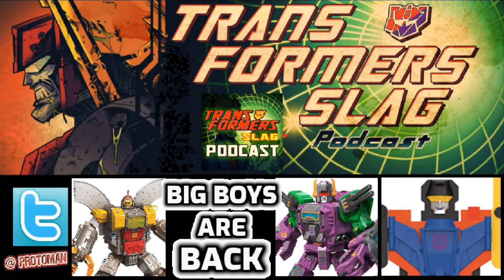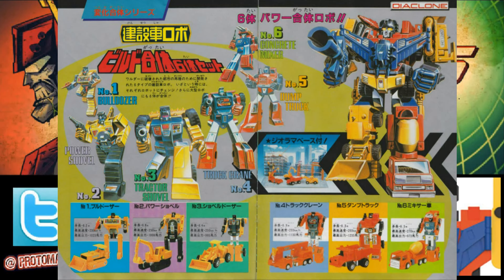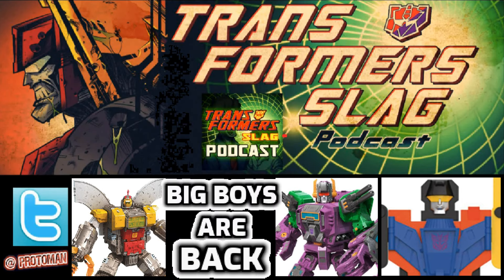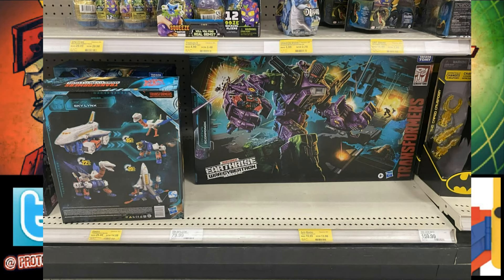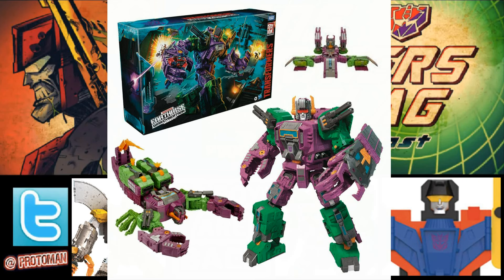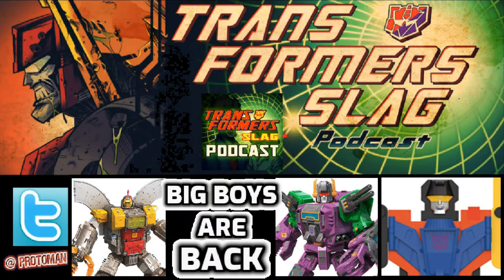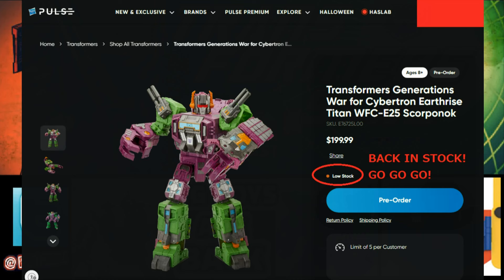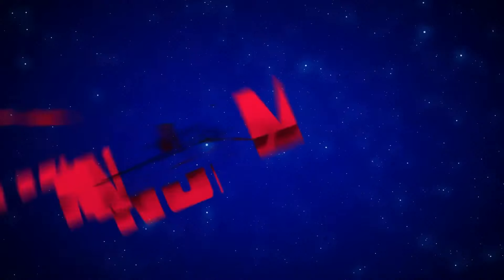Some Transformers BIG BOYS are BACK! Titan Reissue Scorponok / Omega Supreme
Both Transformers War For Cybertron Siege Titan Class Omega Supreme and Transformers War For Cybertron Earthrise Titan Class Scorponok will be getting reissues for all the people who misssed out during the rough late 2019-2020 retail drama.  Super7 will also be putting out a Transformers Reaction Diaclone Devastator